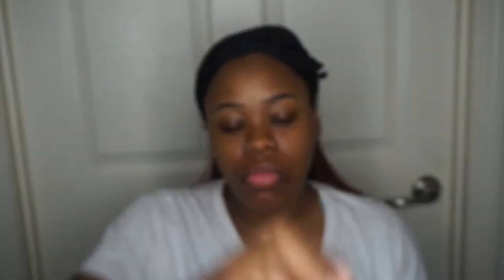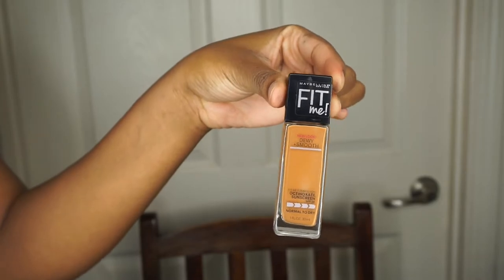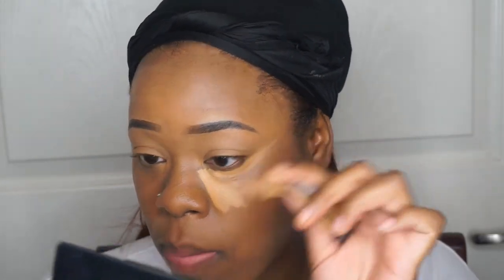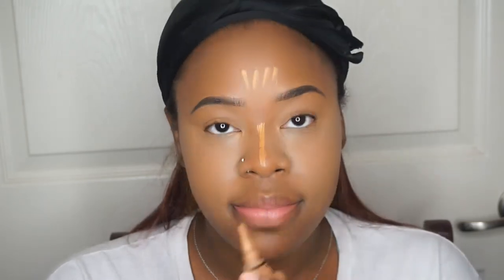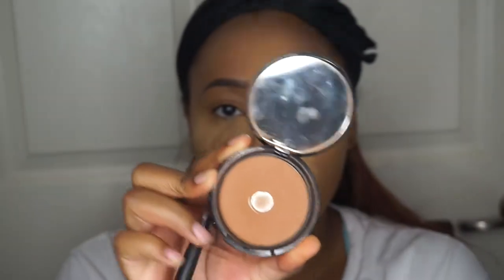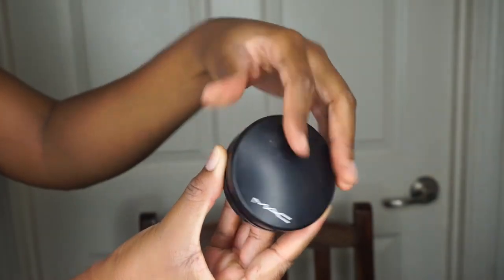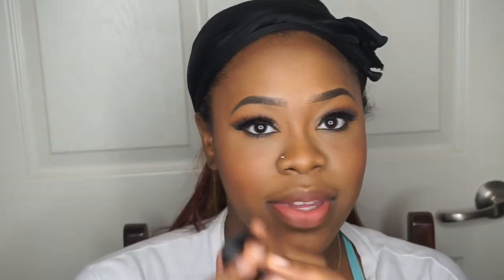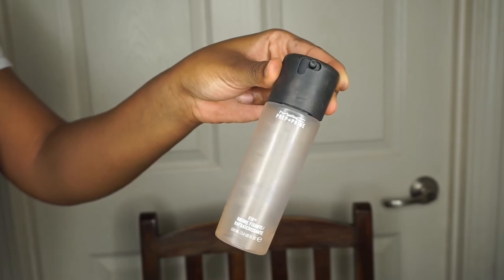Winter Full Face Routine | Ko_Glamour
HEY YALL!

I thought it would be super helpful for you lovely people if I uploaded a foundation/highlight/contour/blush/highlight (gleam) tutorial for you all. I hope you enjoy.

Products used are listed in video.
Brows are ABH dipbrow chocolate
Ole Henriksen Sheer Transformation
Benefit Pore-fessional
Nyx Photo Finish Primer
Maybelline Fit Me Dewy-Smooth 355
La Girl Pro Concealer Fawn and Pure Beige
Mac Mineralize SkinFinish in Dark
Sacha Buttercup setting powder
MAC Burnt Pepper Blush
MAC Gold Deposit
Laura Gellar Gilded Honey